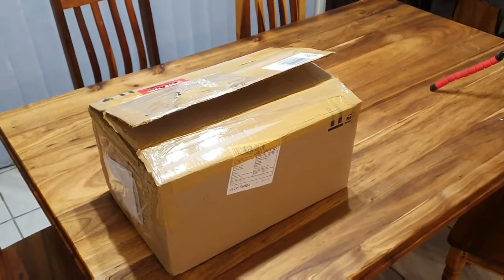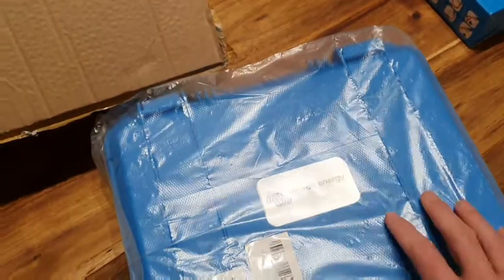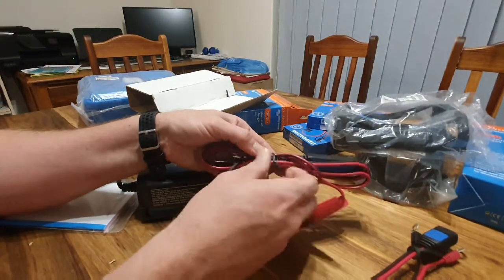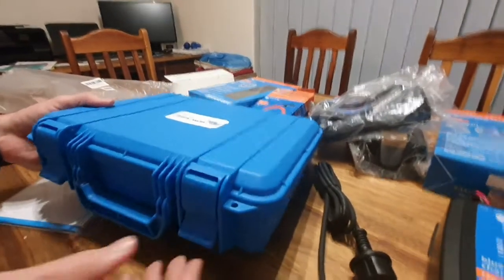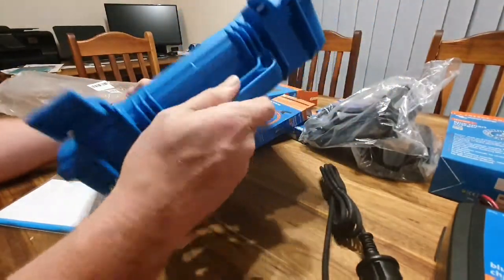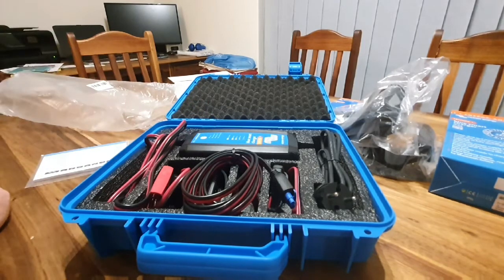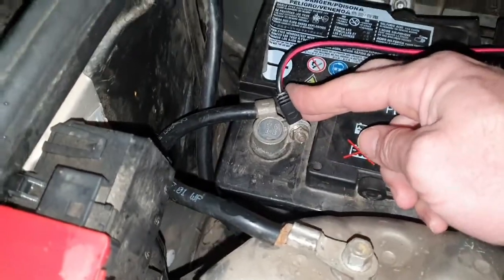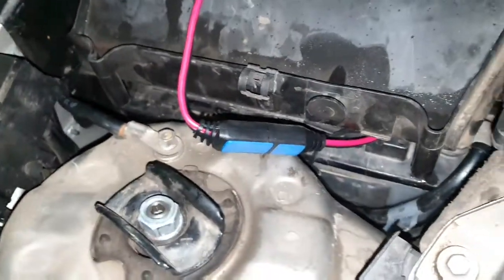Victron Energy Blue Smart IP65 12v 15A charger, what's in the box, Unboxing and first time use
In this video I'll unbox the victron IP65 12v charger, show you what you get in the box and also give some first time impressions. we'll connect it for first time use and test it on a seriously dead battery.